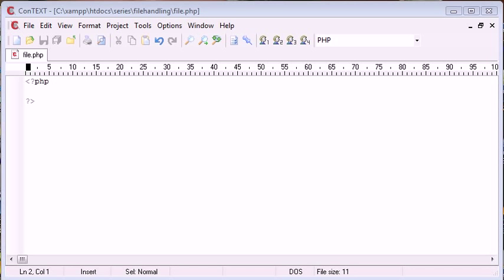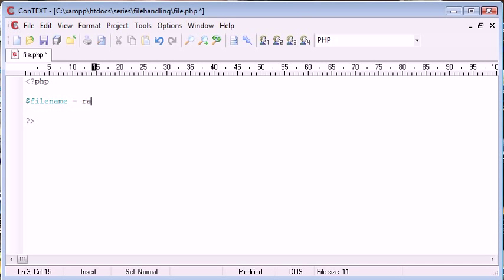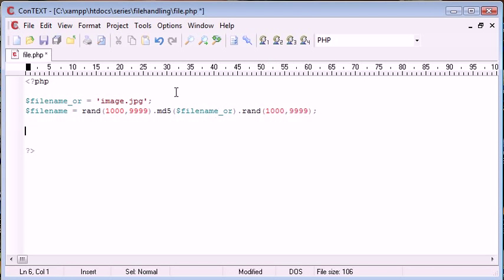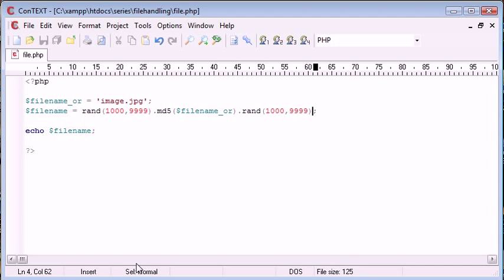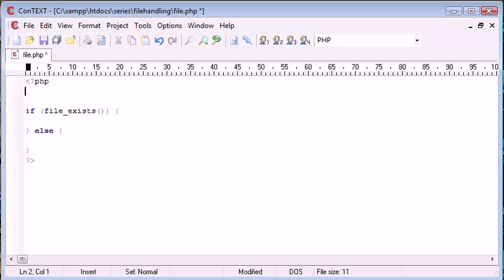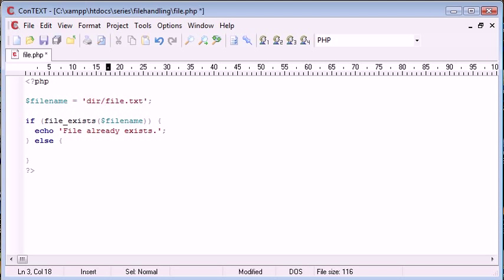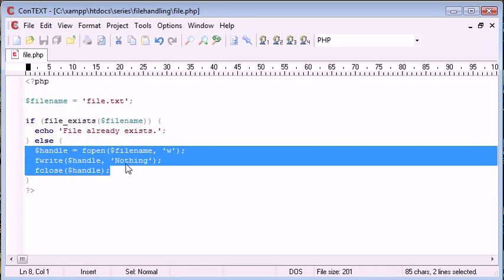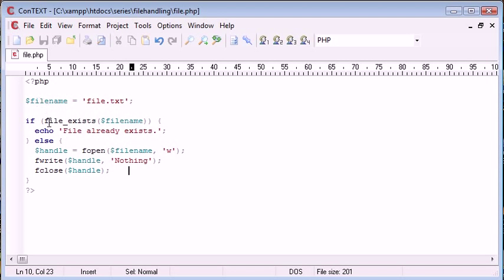Beginner PHP File Handling Checking if a File Exists MCA Internship|Mca Internship In Jaipur